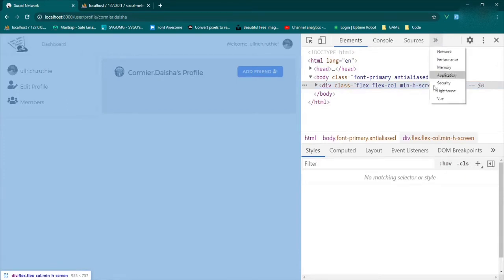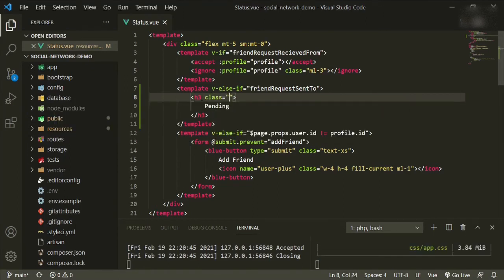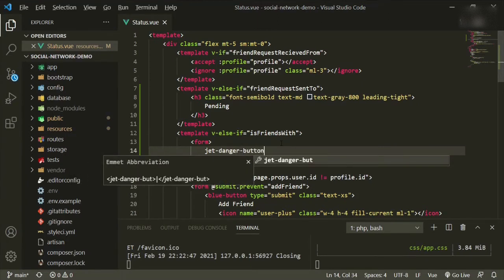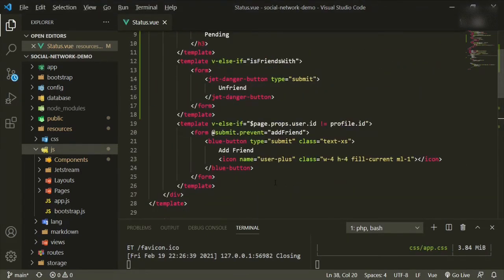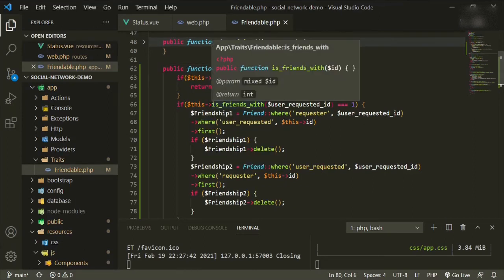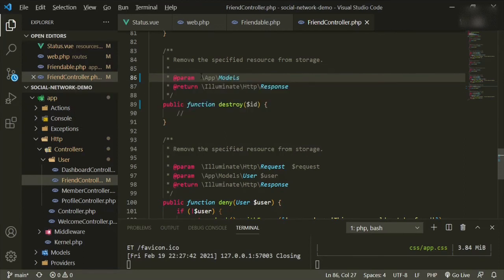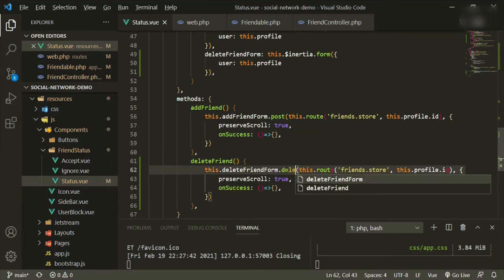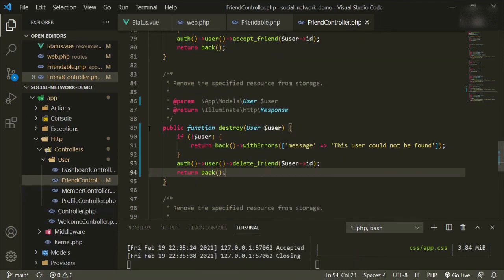Social Network: Laravel 8 and Inertia - Ep.#16 Friendships Setup (Part 3): Delete Friend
In this episode we are adding to the friendships setup the delete friend functions.